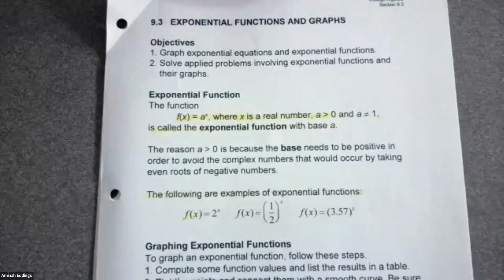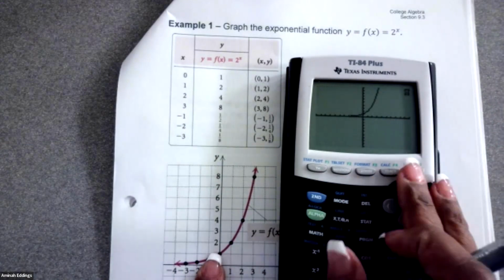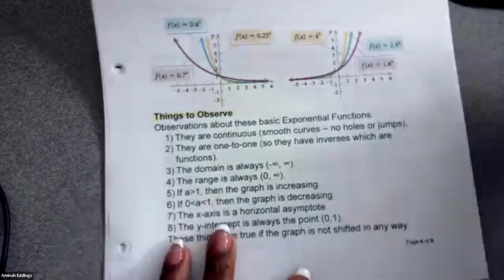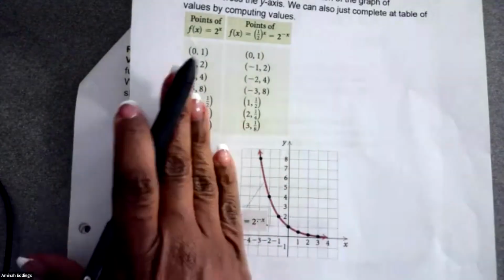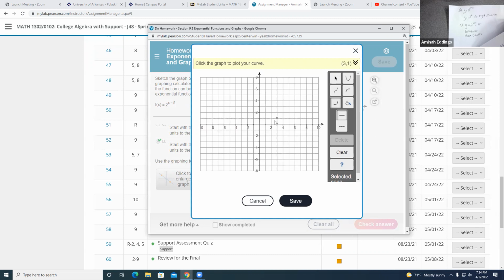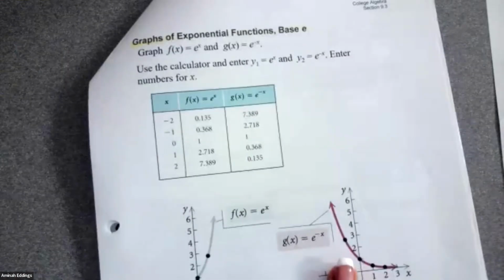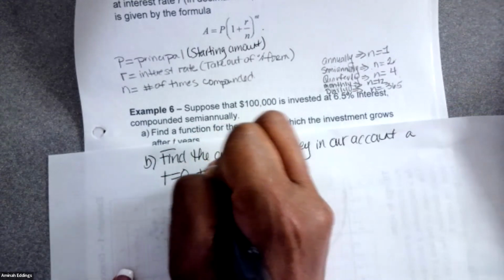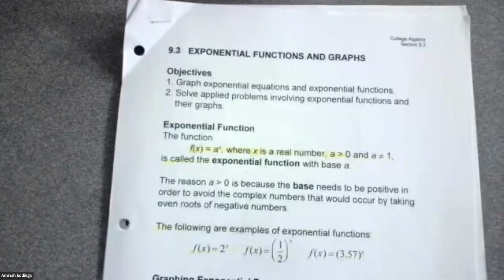College Algebra 9.3 Exponential Functions and Graphs